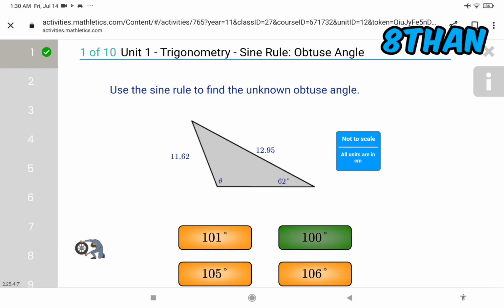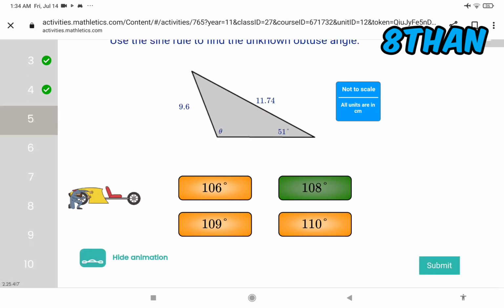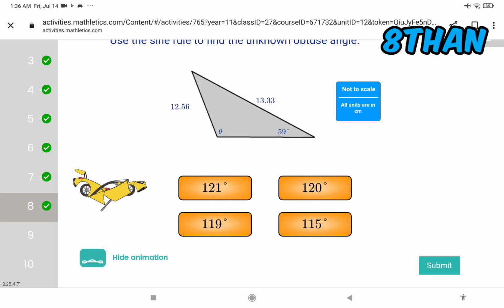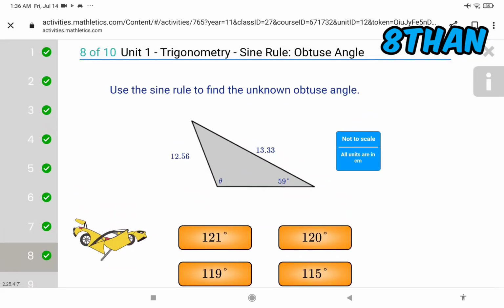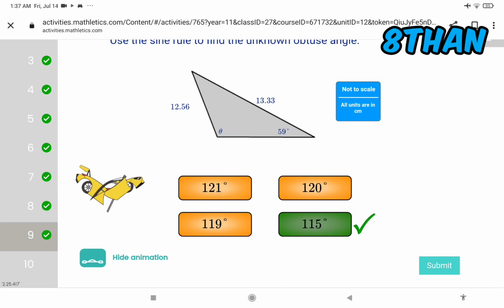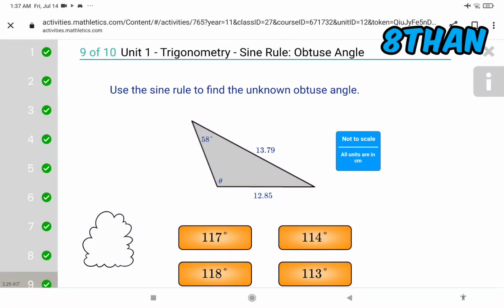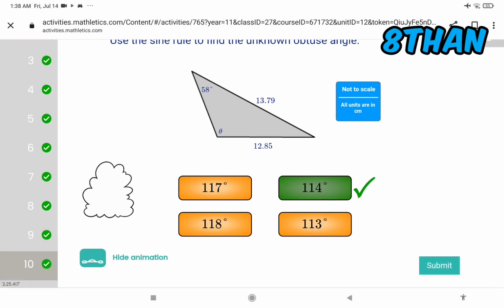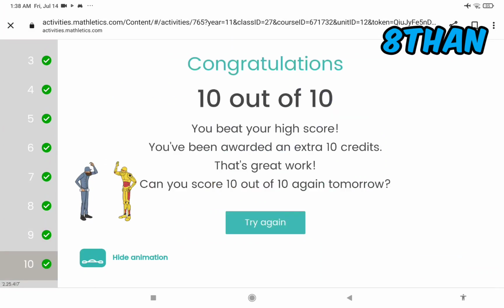Grade 11 Math SINE RULE Unknown Obtuse Angles TRIGONOMETRY Euka Future Learning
@8thanchristoffe @8thanAcademy SINE RULE Obtuse Angle TRIGONOMETRY
⭐⭐⭐⭐⭐⭐8thanchristoffe 💎TO GOD BE THE GLORY💎!
👋Hi! I'm 8THAN, Also Known As The 8-YEAR-OLD HIGH SCHOOL BOY with Long Hair (who turned 10) Great Kid Commentator, Cool Evangelist, A Remarkable Gamer & More

🌟⭐✨ I'd like to THANK the EUKA FUTURE LEARNING 🏫 for their BEST QUALITY ON-LINE EDUCATION WORLDWIDE 🏆🏅🎖️🏅It is so FUN🥳 & EXCITING🥰 to study at EUKA ! 🤗 Even I'm an ASIAN🇵🇭, they WELCOMED me & TREATED me with LOVE, RESPECT & CONCERN💝💖.

BUY some COOL TOYS and VERY USEFUL THINGS I USE :
🔴 I use this CANON 16 Digit Calculator and it's more fun to use than a 12 Digit Calculator
Product Name:  CANON DESKTOP CALCULATOR WS1610T 16DIGITS DUAL POWER BLACK

🔴 Product Name:  LEGO® Speed Champions 76909 Mercedes-AMG F1 W12 E Performance & Mercedes-AMG Project One, Age 9+, Building Blocks, 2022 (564pcs)

🟥 I still enjoy using sorting & fishing game. This is very Educational & Fun to play with. You're kids will definitely like this‼️
Product Name:  7 in 1 Puzzle Educational 3D Wooden ABC 123  Board Early Learning

🔴 ORIGINAL PAINTINGS FOR A CAUSE
💝💝💝💝💝 with CERTIFICATE

✔️BEST ONLINE EDUCATION WORLDWIDE 🇦🇺🦘
Euka Future Learning

✔️GREAT ORIGINAL PAINTINGS For A CAUSE ❤️
with CERTIFICATE OF AUTHENTICITY

✔️ BUILDING CONSTRUCTION & RENOVATION
SOLAR POWER SYSTEM INSTALLATION
 AGANA Developmates, Inc.

👍👌THANKS 💯 BE INSPIRED‼️
Do Everything For The LORD God‼️❤️❤️❤️❤️❤️

💯% Perfect Score 100% LIVE 🤩🥰 Grade 11 MATH

🏅🏆🎮 The WORLD'S YOUNGEST DANCING LINE GAME EXPERT 8THAN who completed the PIANO to CATHEDRAL at the age FOUR(4) 100% ALL LEVELS💎 They say, "He PLAYS LIKE A MAN 🥇

🏆8THAN GOT 100%🥇28/28🏆8TH GRADE ONLINE TEST🏅He SOLVED the MISSING ANGLES, CORRESPONDING, CO-INTERIOR & ALTERNATE INTERIOR ANGLES in the PARALLEL LINES with TRANSVERSAL

🏆8than SPELLS & WRITES the 50 States USA at 4 years old HE'S NOT AN AMERICAN at that

✝️🛐 GOD L❤️VES YOU. JESUS L♥️VES YOU. ACCEPT the LORD JESUS CHRIST AS YOUR LORD & SAVIOR. REPENT 🛐 and YOU WILL BE SAVED ✝️ YOUR NAME MUST BE WRITTEN IN THE BOOK OF LIFE✝️🙌🙏

🙏🙏🙏 SUPPORT ME

You can also SEND some  TIP 🎁💝👇

✔️ BTC
bc1q4emf0tdl8s59gmxlwfsadzu42wu4ktl4kfzr6g

🏅🏆🎖️ALL my KNOWLEDGE & WISDOM is from GOD because
 Mom PRAYED A LOT for me while I was on her tummy. I owe EVERYTHING to GOD & Mom!
My Mom is a Single Mother.
✓ I am purely Breastfed :)